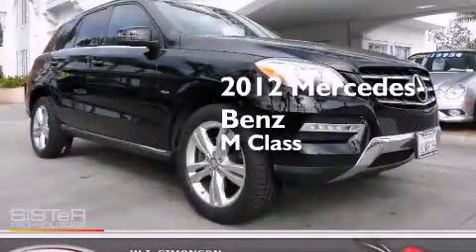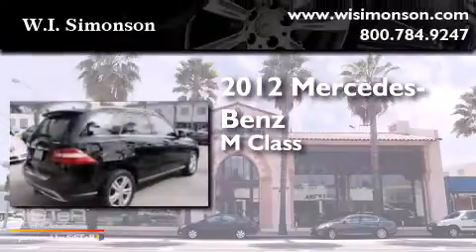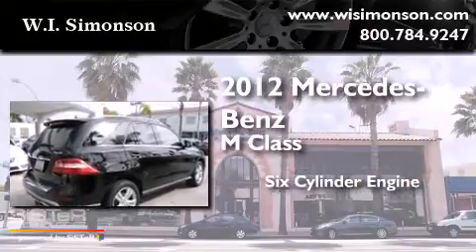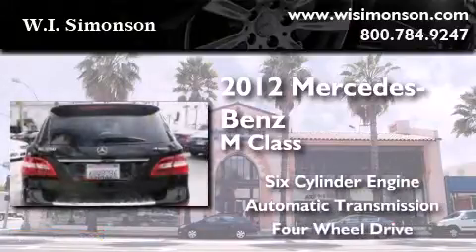Preowned 2012 Mercedes-Benz ML350 (4matic 4dr ML350) Santa M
We have been honored to serve the Santa Monica CA area , we promise that your experience at our dealership will exceed your expectations ! Year : 2012 Make : Mercedes-Benz Model : ML350 Engine : 3.5L V-6 cyl Trans . : Automatic Exterior : Black Miles : 27,120 Interior : Black Stock : LCA024739 W.I. Simonson 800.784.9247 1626 Wilshire Blvd Santa Monica , CA 90403